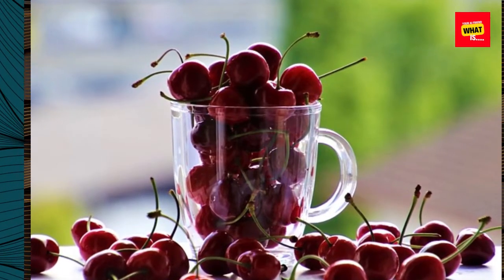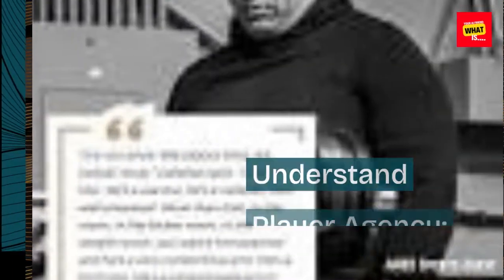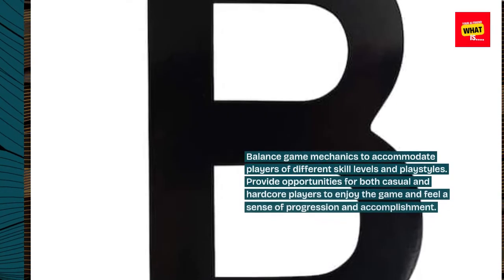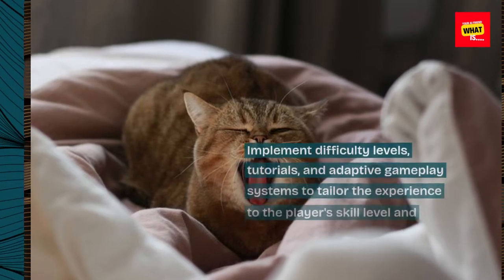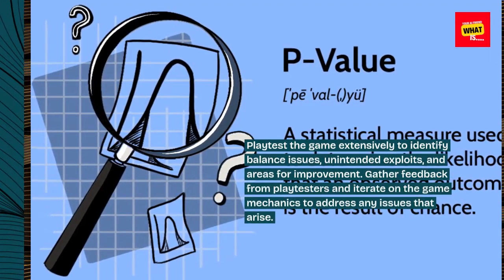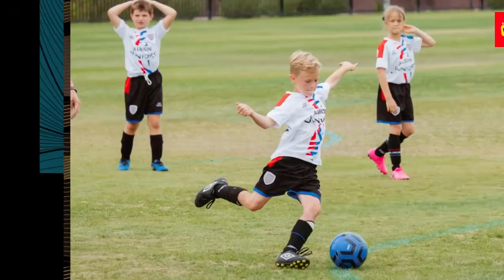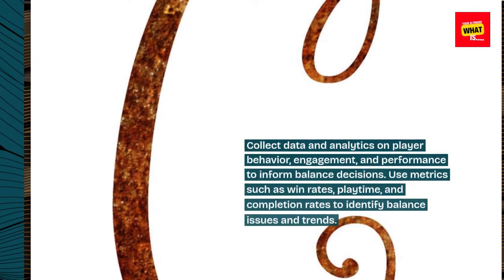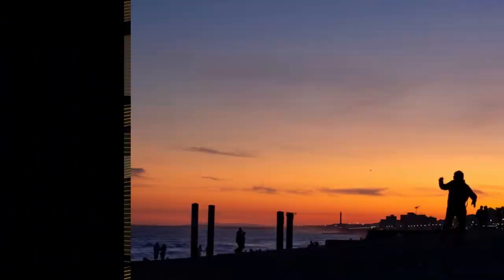How to Understand Game Balance and Mechanics in Game Design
Explore the importance of balance and mechanics in game design, including concepts such as player agency, skill progression, risk-reward dynamics, game loops, pacing, difficulty curves, and playtesting methodologies to create enjoyable and engaging gameplay experiences.